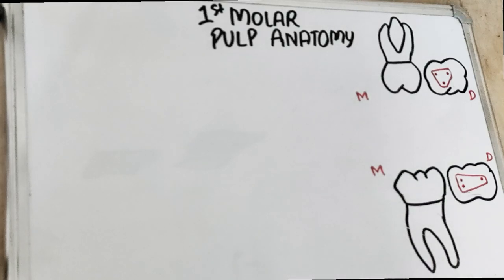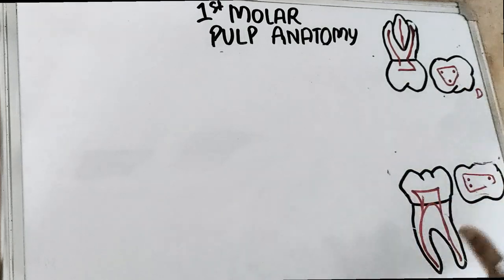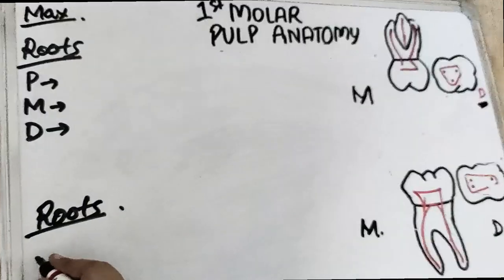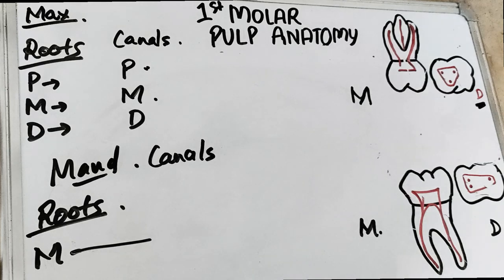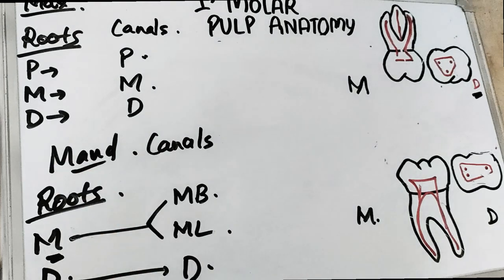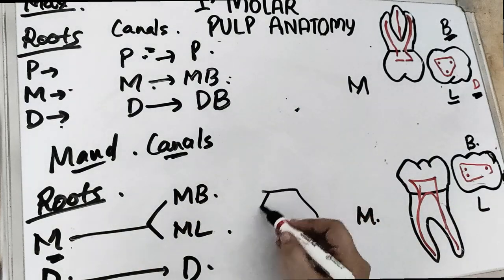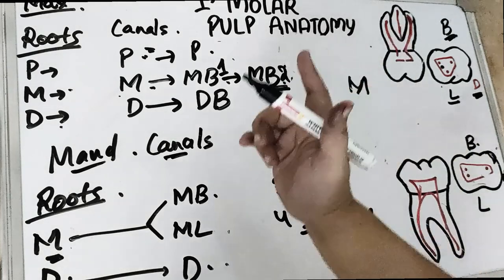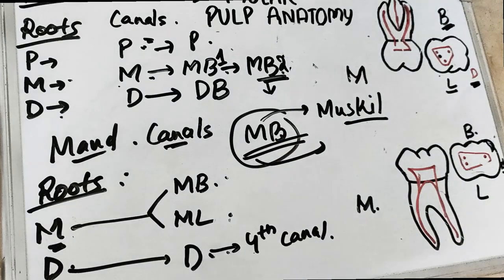root canal anatomy of first molar - viva/neet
learn root canal anatomy of first molar ...

know the difference between root canal anatomy of first molar both maxillary and mandibular teeth...